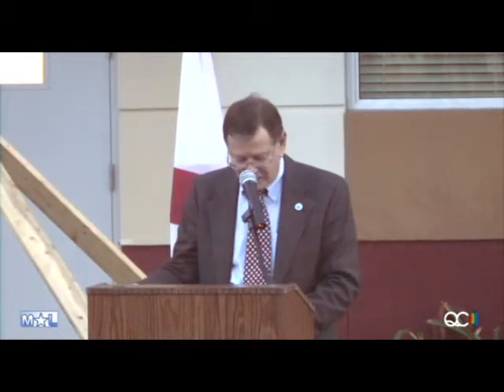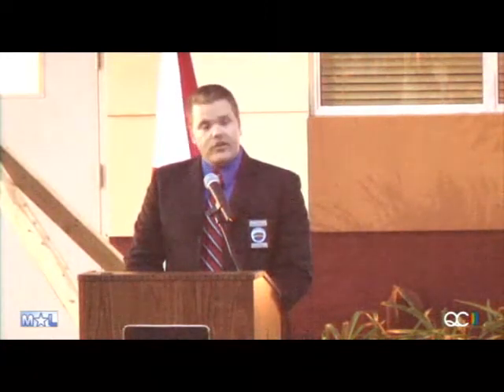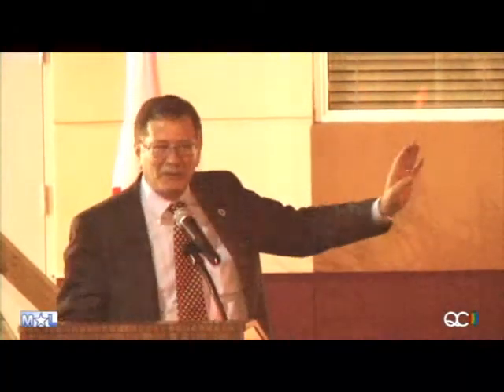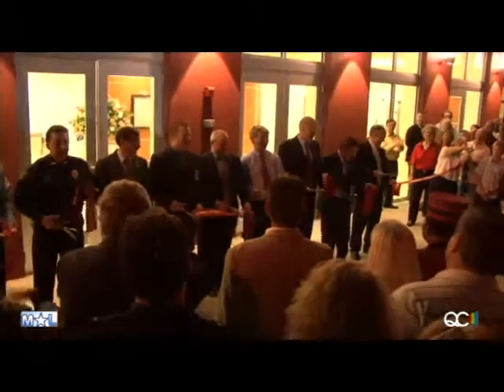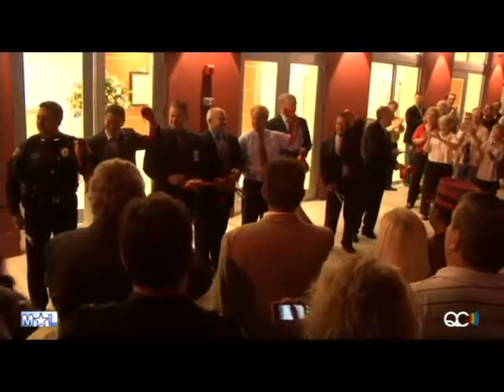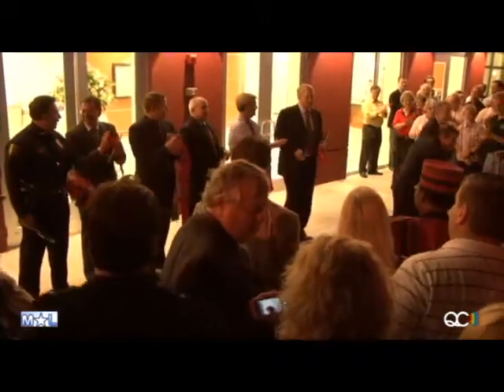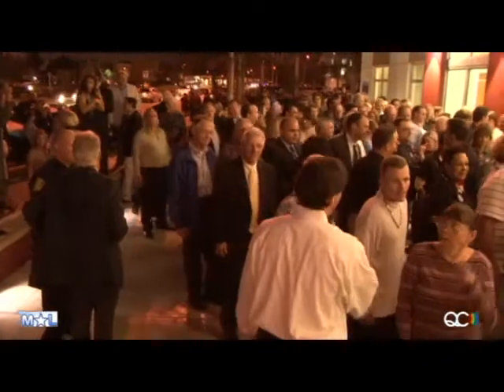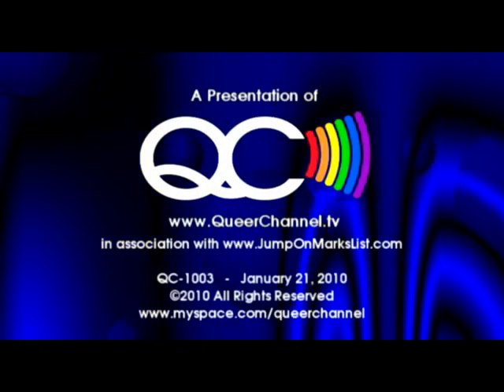Ribbon Cutting of the New Wilton Manors City Hall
An unexpectedly huge number of people show up for the grand opening and ribbon cutting ceremony of the new Wilton Manor City Hall and Police Complex.